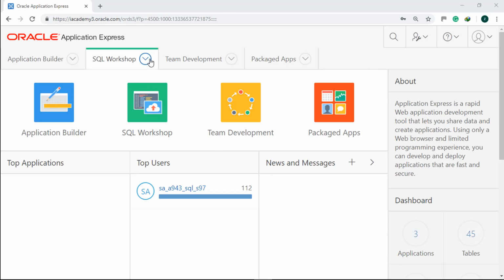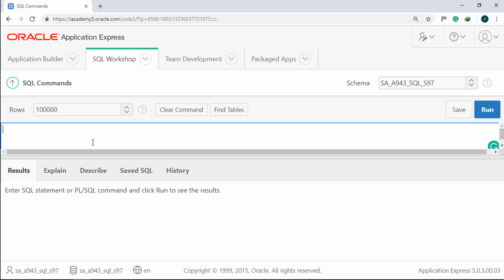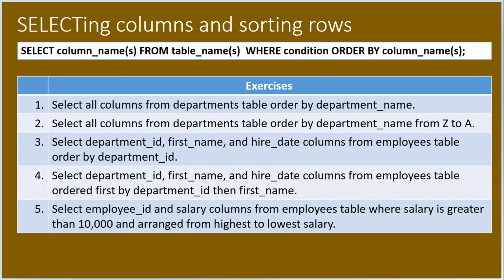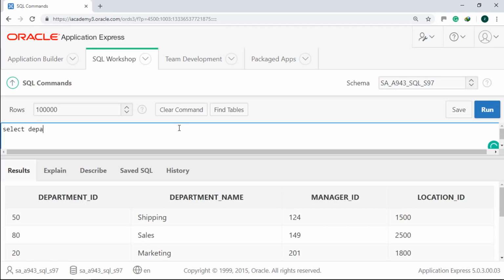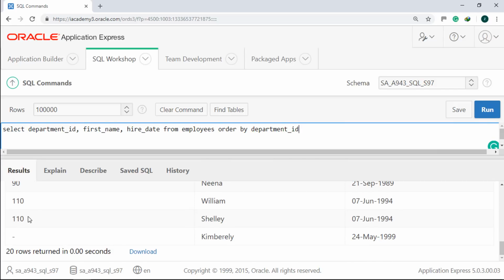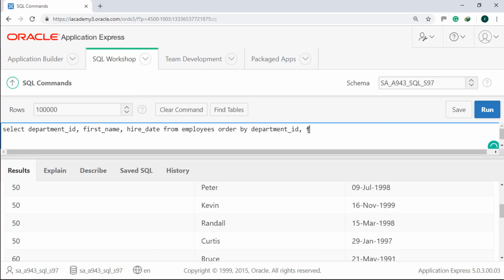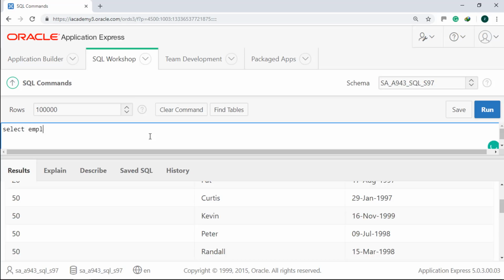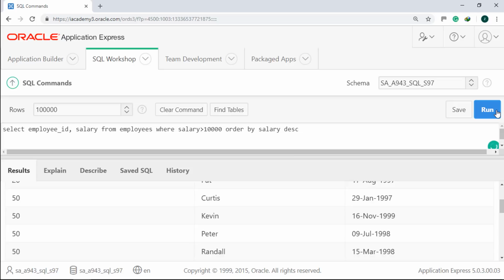Oracle APEX Tutorial 20 - SQL's SELECT with ORDER BY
Hi! I’m Abdulrhman Uthman, a student of King Faisal University in Saudi Arabia. This series is intended for the practical class of Database Concepts students in our university, but anyone who wants to learn database, SQL or Structured Query Language and use Oracle’s APEX are welcome aboard.
In this video we will continue discussing the SELECT statement with ORDER BY.
I would like to acknowledge the following people for their support:
Mr. Mohammed Tawfiq,
my sister, Ms. Reem Uthman, and
my brother, Anas Uthman for editing the video.